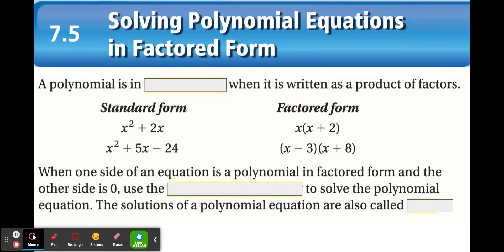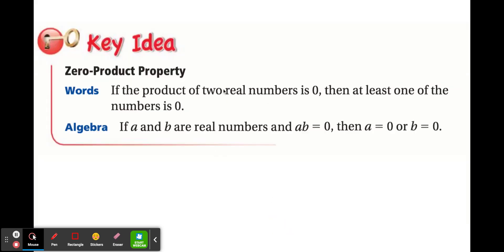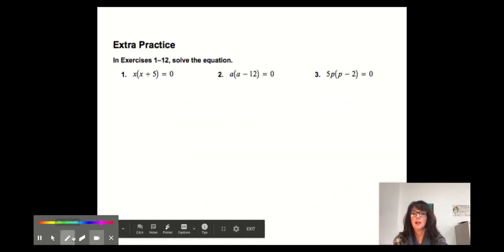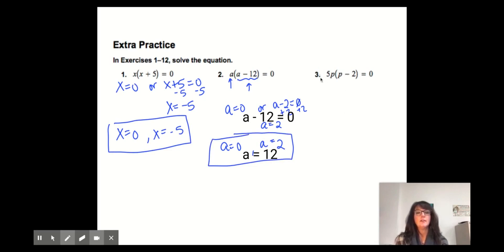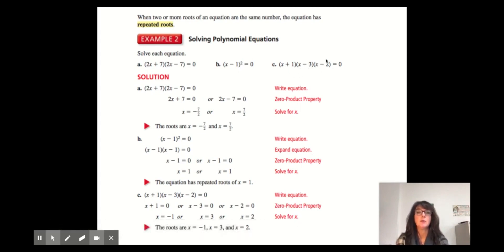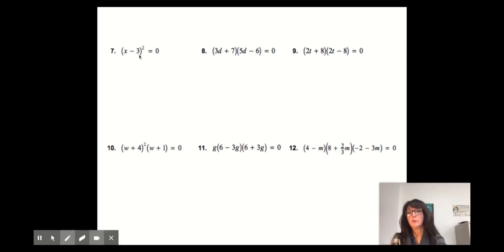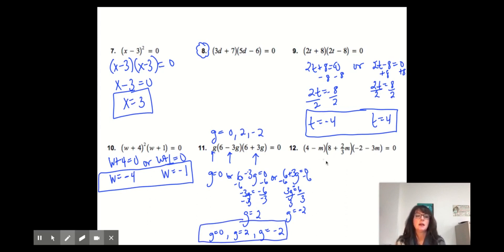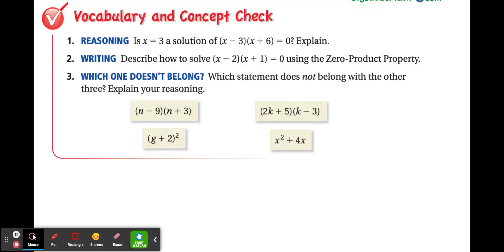MS Algebra - Ch. 7 - 7.5 Solving Polynomial Equations in Factored Form